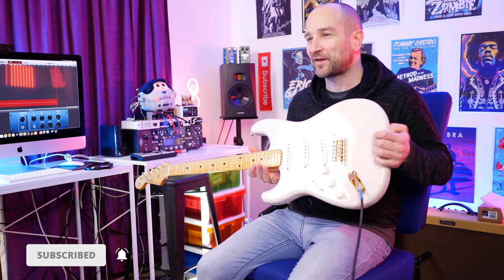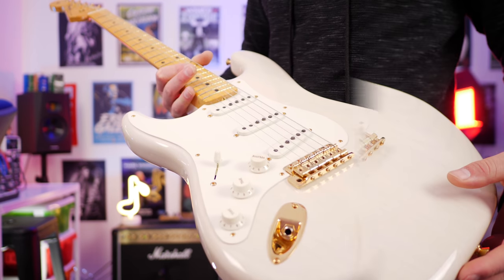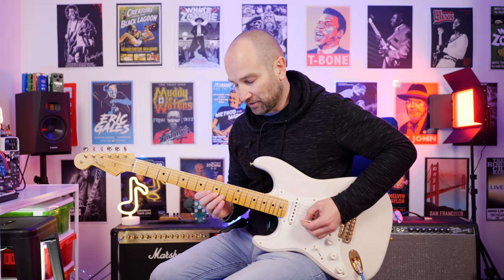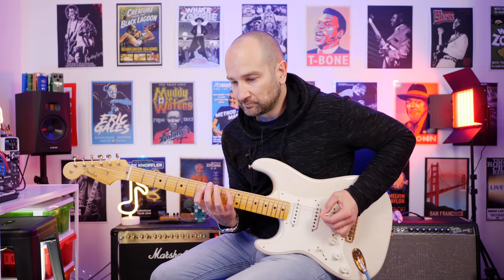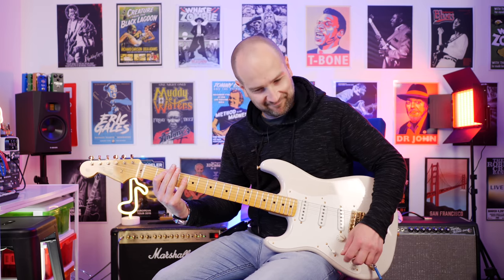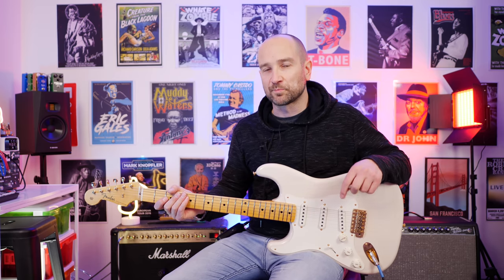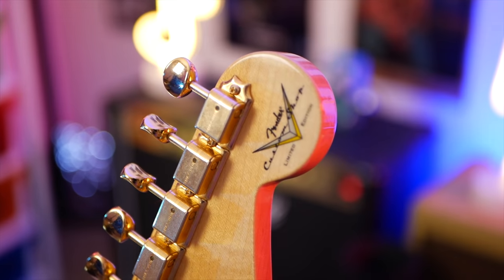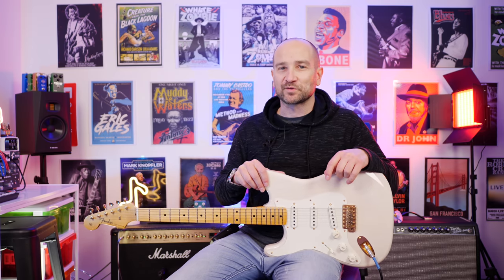An AMAZING Fender 1957 Custom Shop Stratocaster!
This is a Fender 1957 Custom Shop LTD Stratocaster in Aged White Blonde!

About:
The Limited Edition 1957 Vintage Custom Stratocaster is a top-shelf Fender Custom Shop guitar that blends its ‘50s design with modern features. Enjoy a great balanced tone and a classic look, thanks to a 1-piece select ash body, while a set of hand-wound single-coil Strat pickups serve up period-correct spank ‘n’ sparkle. And it plays as great as it sounds — its rift-sawn maple neck and compound-radius fingerboard ensure modern, effortless playability. Features like a bone nut, American Vintage synchronized tremolo, vintage-style tuners, and gold hardware complete the picture. The 1957 Vintage Custom Stratocaster includes a strap, deluxe hardshell case, and certificate of authenticity.

0:00 - About
0:23 - Jam Track
3:34 - Overview
6:02 - Isolated Tones
11:30 - Final Thoughts

Please note: I do not take a cash payment from guitar companies nor have I been paid by Fender or Sky Music to produce this video.  Many thanks!